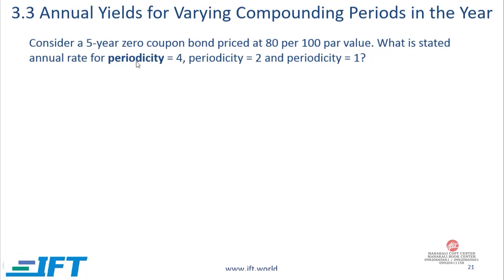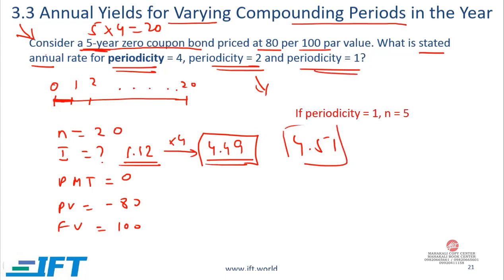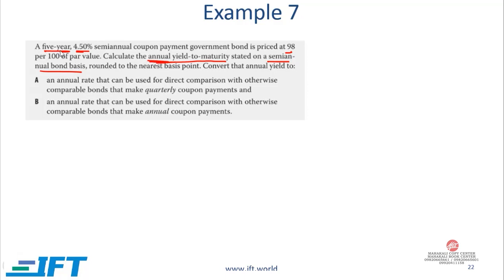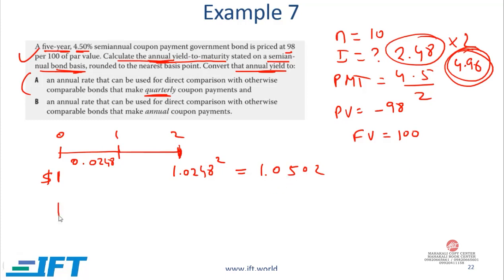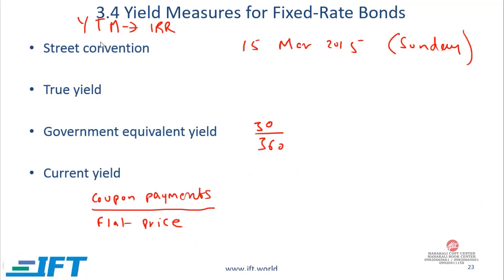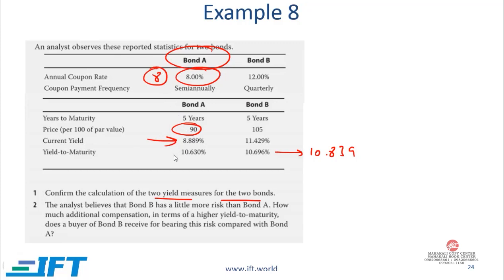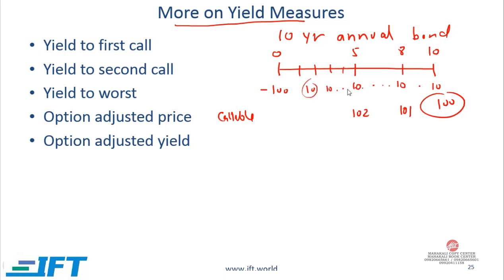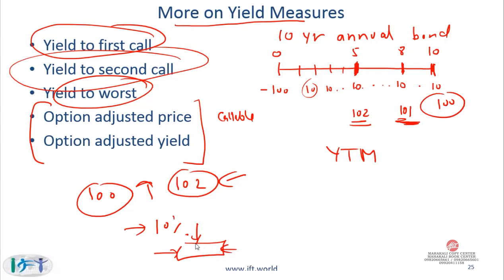R41 Introduction To Fixed Income Valuation Lecture 4